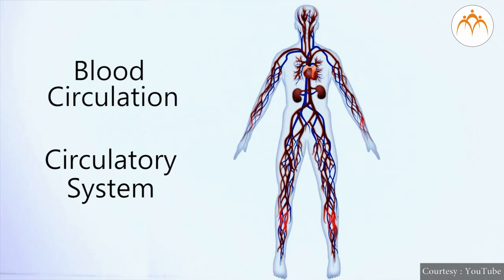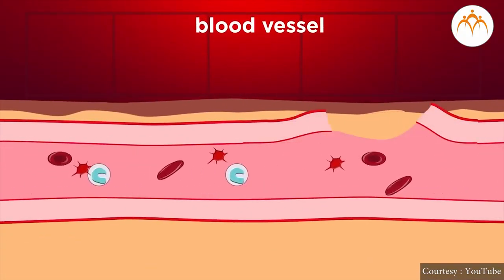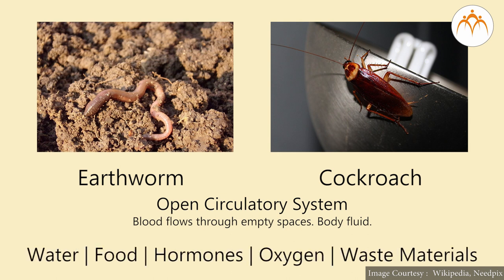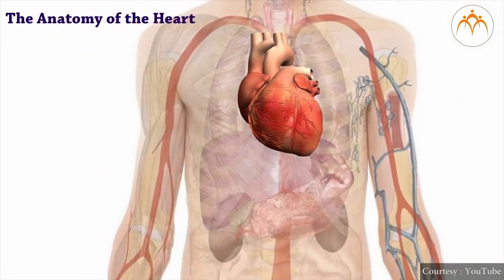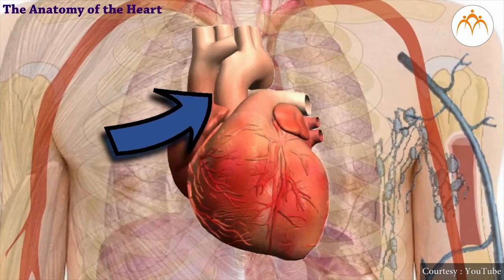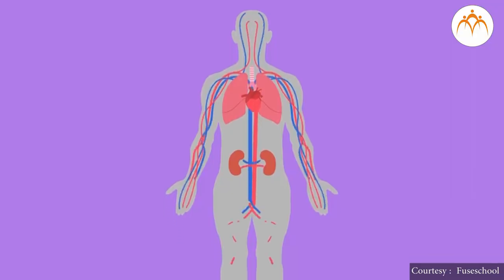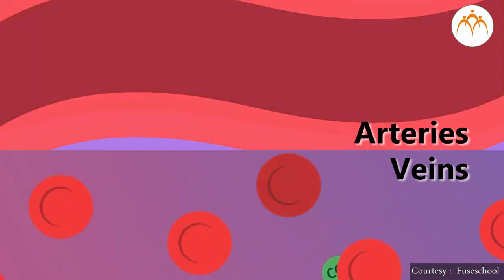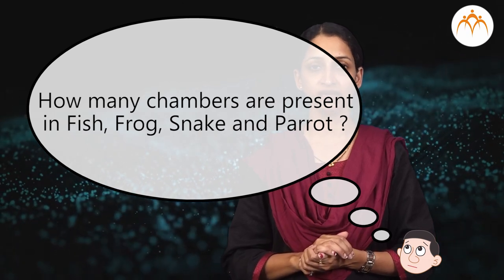Human Circulatory System